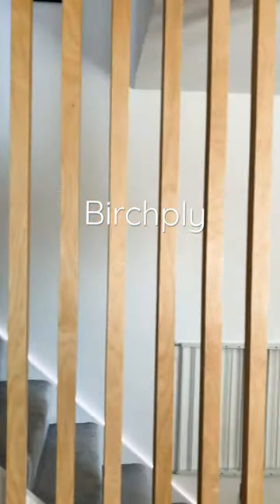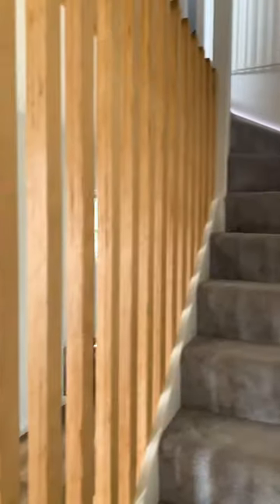I love BIRCHPLY wood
Easy to follow tutorial on birch ply wood projects around the home